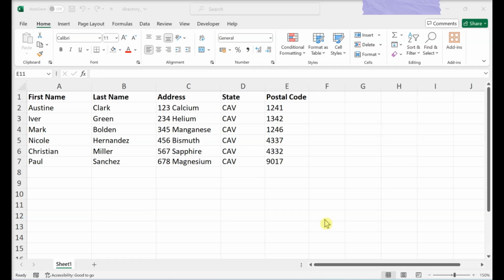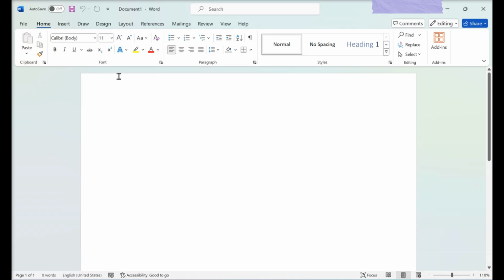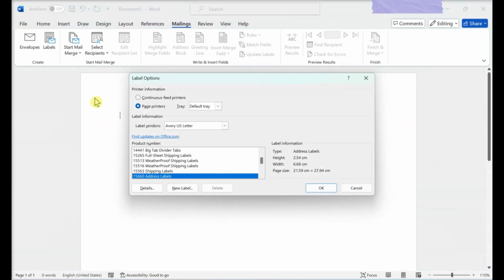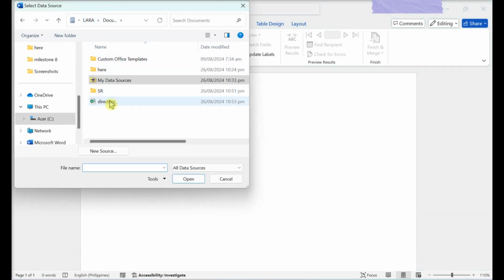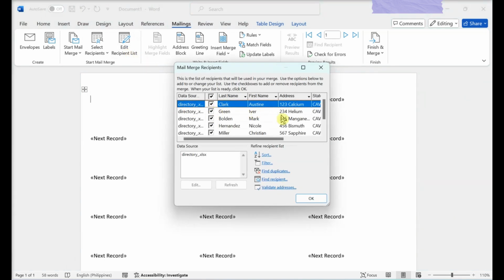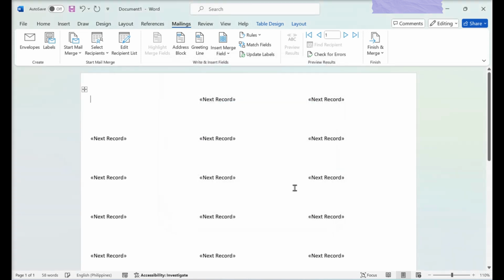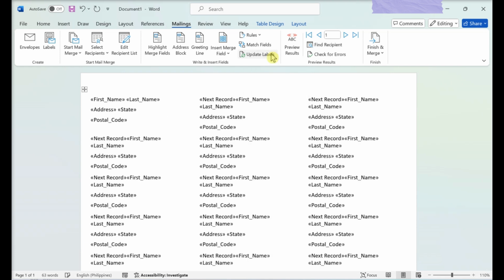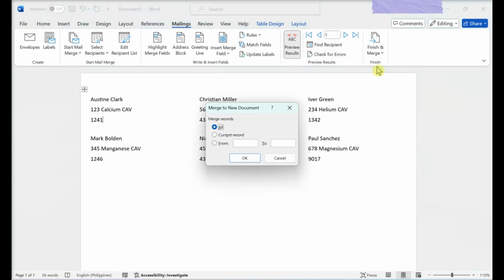Easily Create Address Labels with Mail Merge (Using Word & Excel)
Learn how to easily create address labels with Mail Merge using Word and Excel. This step-by-step tutorial will help you automate label creation for mailing lists.